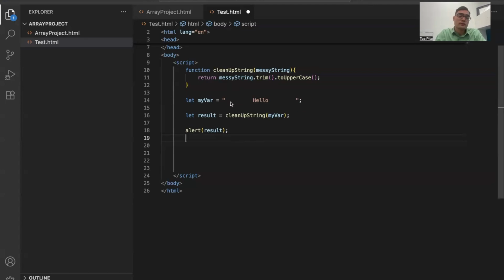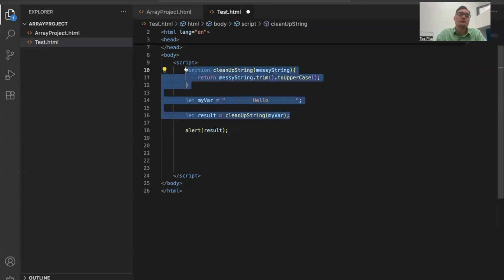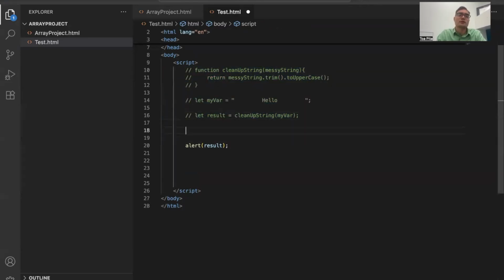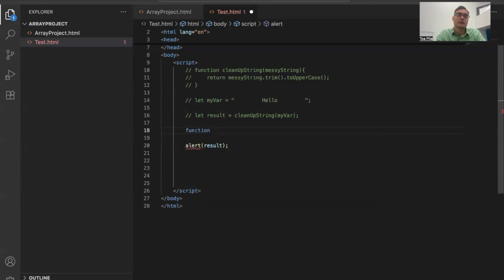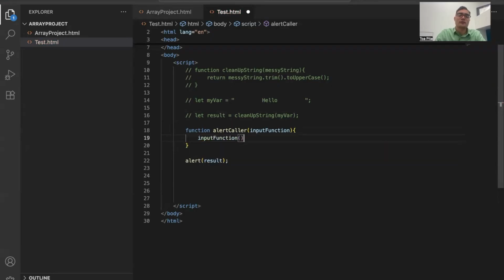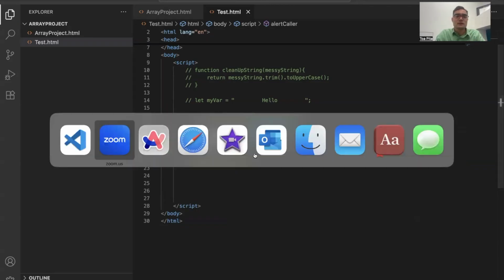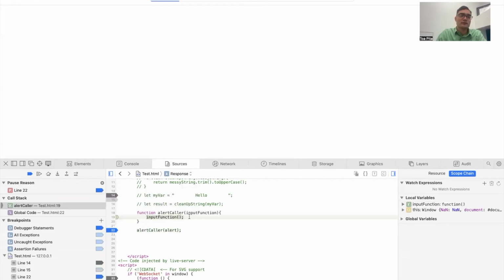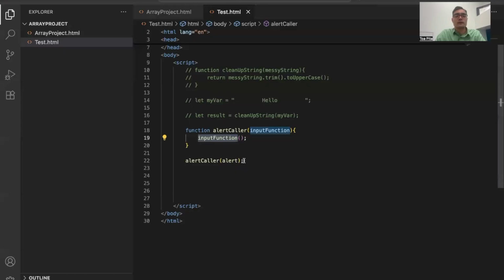Calling a Function Input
Demonstrates calling a parameter that has received a function as the input type